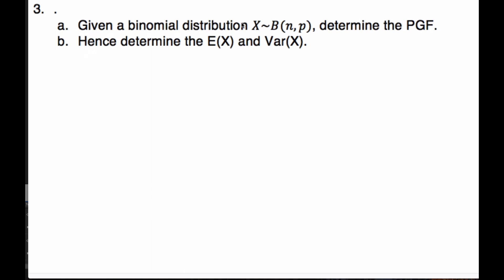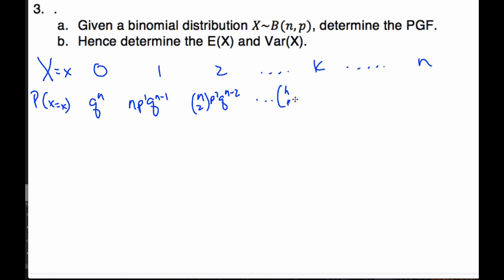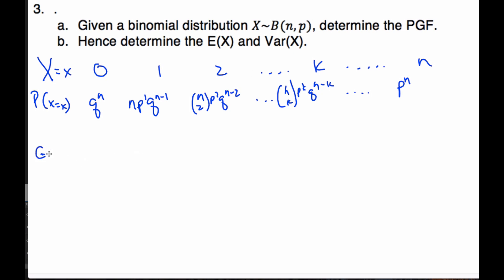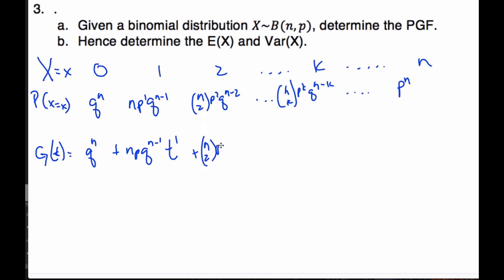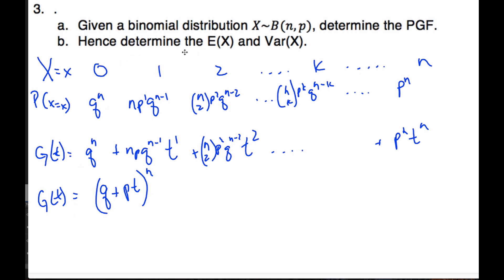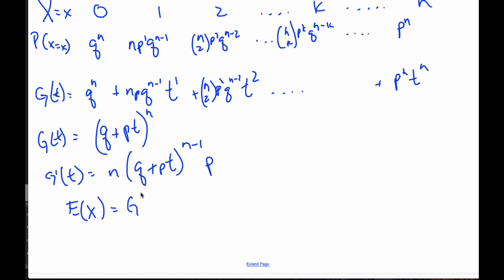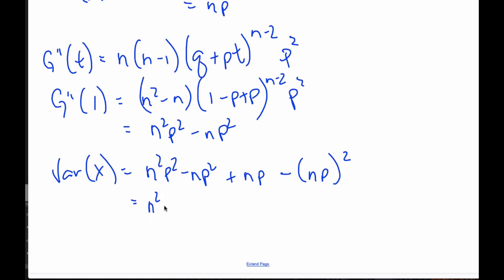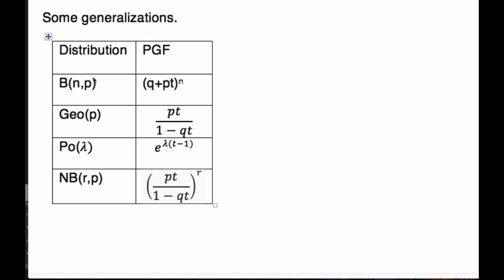IB Math HL - 15.05.2 PGF - binomial distribution (Stats Option)